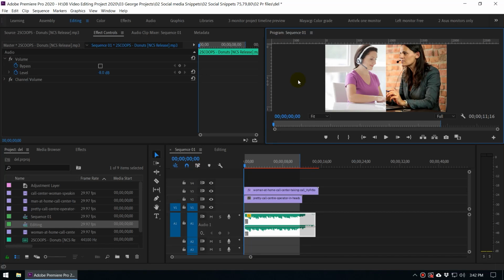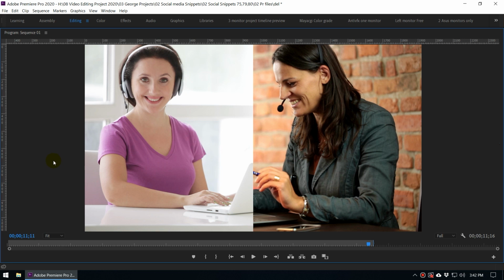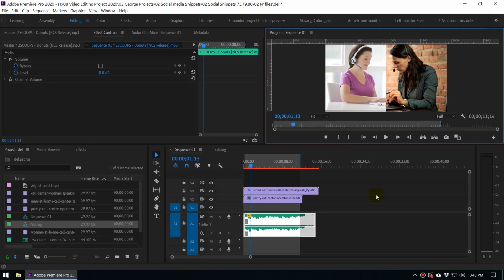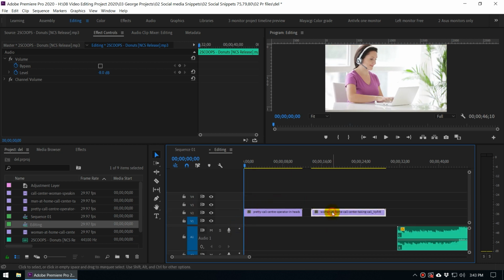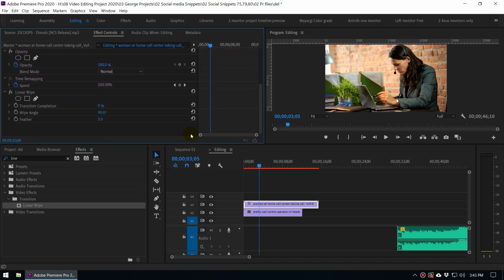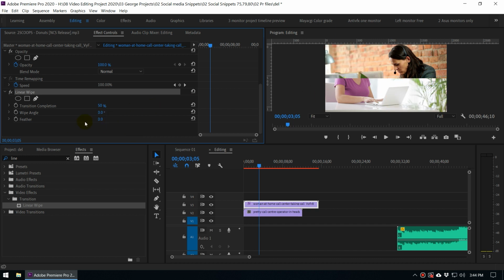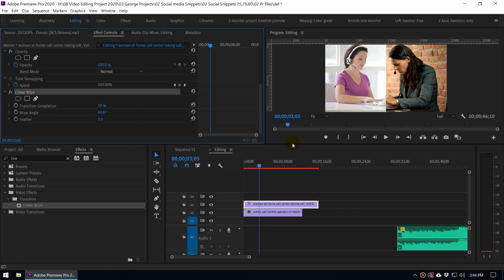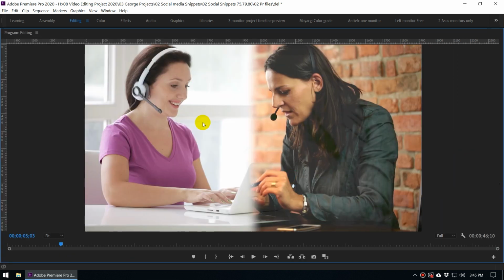Adobe Premiere Pro CC Tutorial : Split Screen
Adobe premiere pro cc 2018 effects
Premiere pro green screen tutorial,
Adobe premiere pro text effects,
adobe premiere pro slow motion effect,video editing tutorial,
and many tutorials to learn how to become a  video editor with adobe Premier.